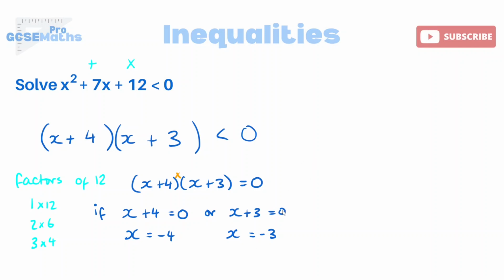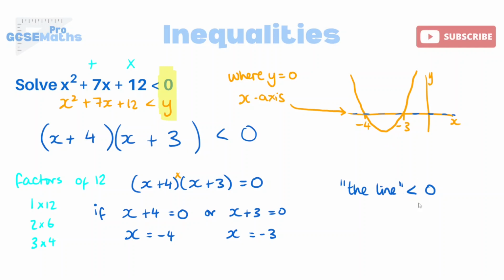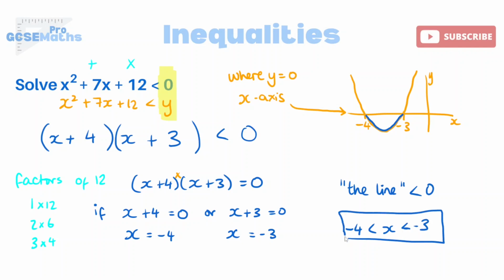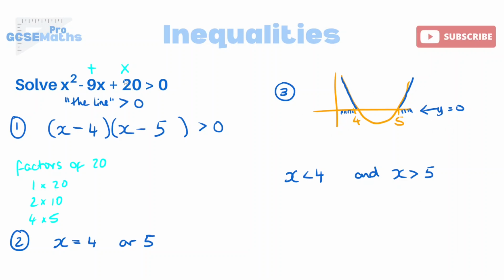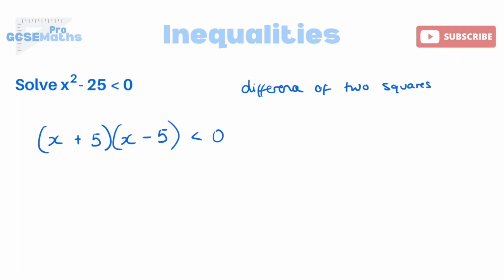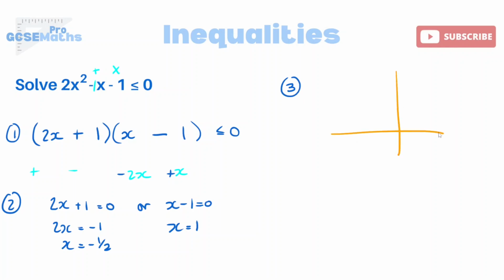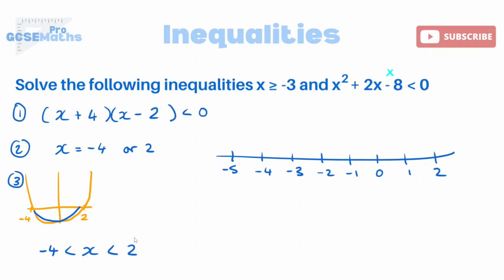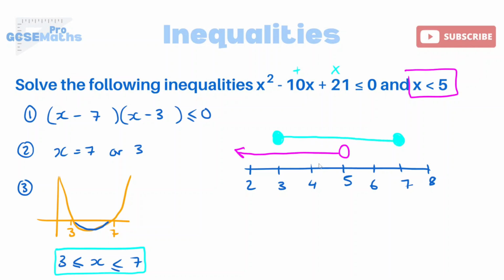Solving Quadratic Inequalities - Inequalities Part 4 | GCSE Maths Pro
In this video we go over the final part of inequalities where we look at solving quadratic inequalities. This video is for HIGHER TIER students ONLY.

Questions (some inequality symbols shown here aren't also "equal to" in the actual questions due to description restrictions):
0:00 Introduction
0:34 Q1. x^2 + 7x + 12 ≤ 0
13:54 Q2. x^2 - 9x + 20 ≥ 0
17:00 Q3. x^2 + x - 56 ≥ 0
19:03 Q4. x^2 ≤ 4x + 96
22:45 Q5. x^2 - 25 ≤ 0
25:15 Q6. x^2 ≥ 81
26:58 Q7. 2x^2 - x - 1 ≤ 0
29:57 Q8. 3x^2 + 3x - 36 ≥ 0
32:22 Q9. x≥-3 and x^2 + 2x - 8 ≤ 0
36:52 Q10. x^2 - 10x  + 21 ≤ 0 and x≤5